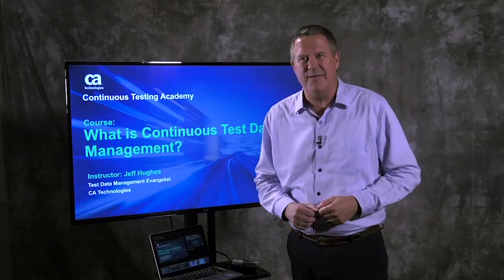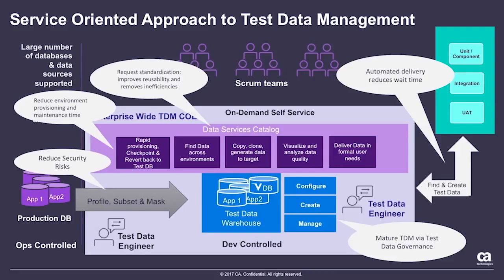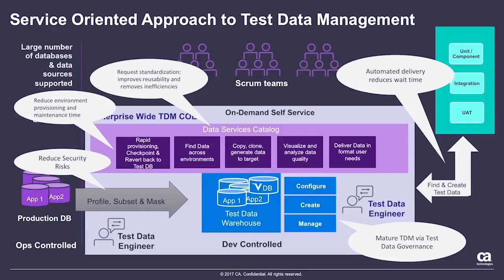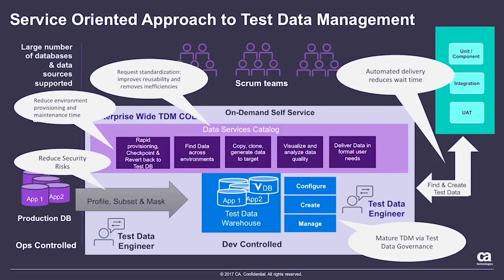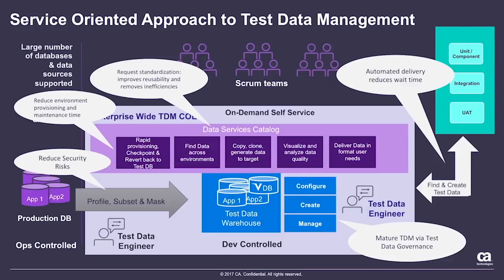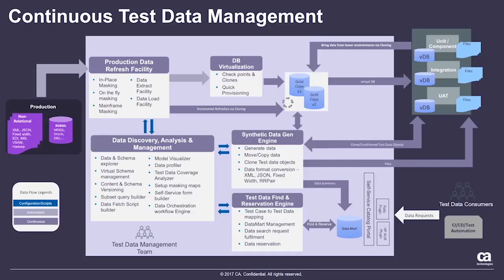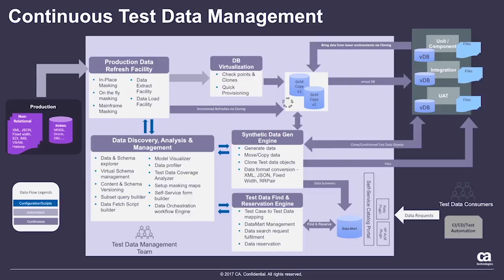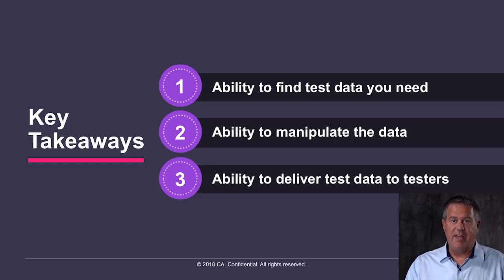CT Academy What Is Continuous TDM